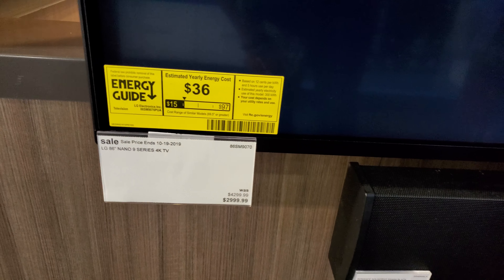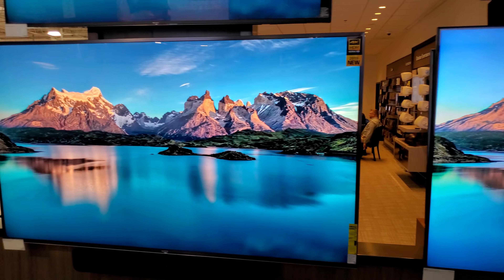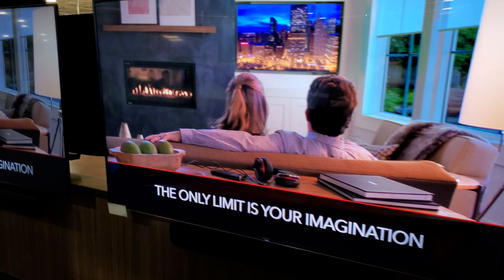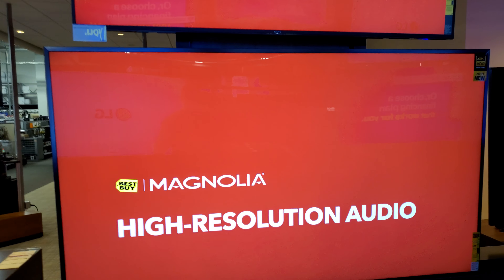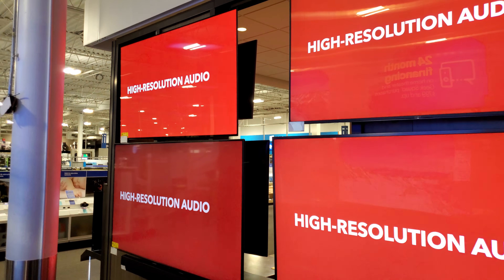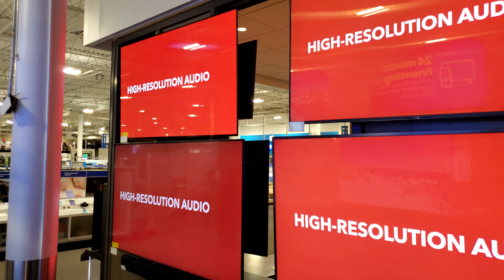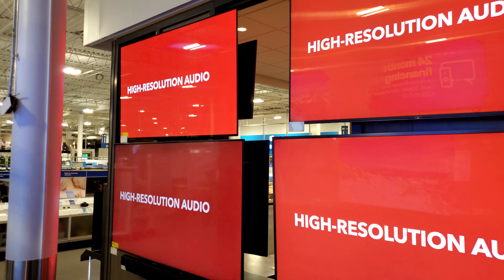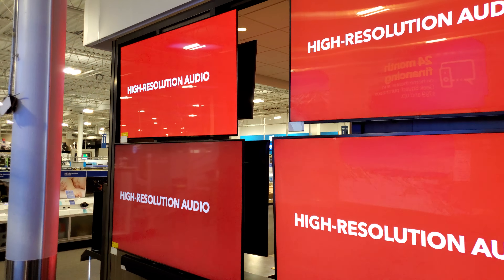SONY 85" 950G VS LG 77" C9 VS 75" Z9F VS 85" LG NANO CELL VS SAMSUNG Q70R! GIANT DISPLAY MASH UP!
ALL THESE MONSTERS LINED UP AT A LOCAL BESTBUY OUTSIDE OF THERE DESIGNATED KIOSKS WAS DEFINITELY INTERESTING ESPECIALLY THE Z9F VS THE C9.